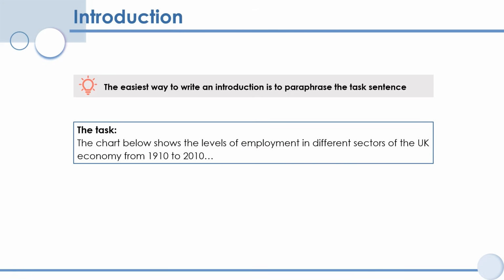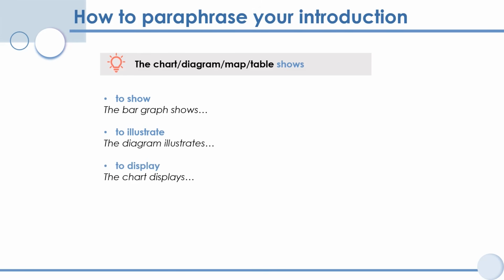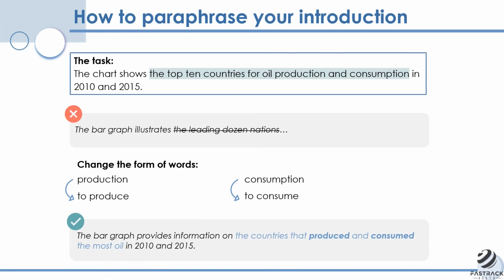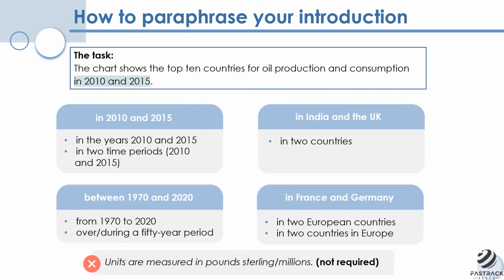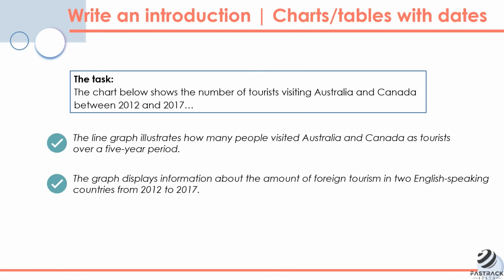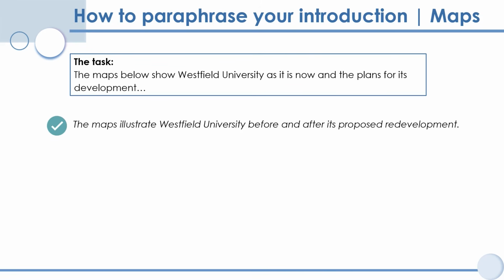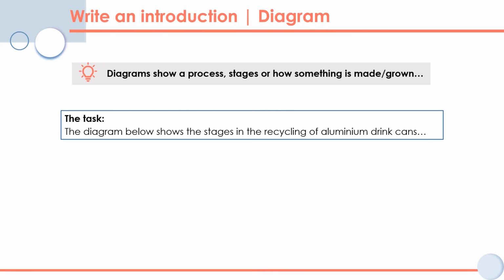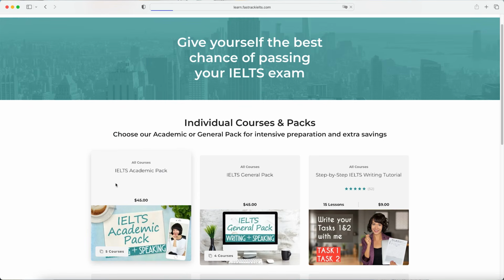IELTS Academic Writing Task 1 | How to write a perfect introduction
Get 10% of the IELTS Academic Pack + Bonus Masterclass “Use English Tenses in IELTS Like a Native”
(The bonus will be sent to you via email as soon as you enrol)

00:00 How to write a perfect introduction
01:39 How to paraphrase your introduction
08:09 Practice tasks